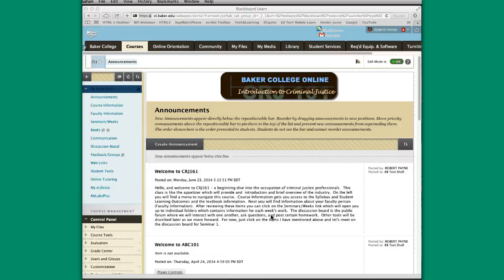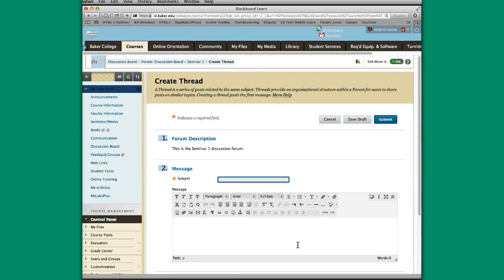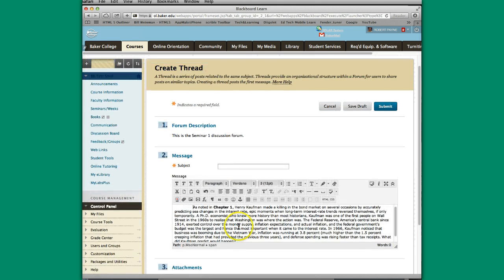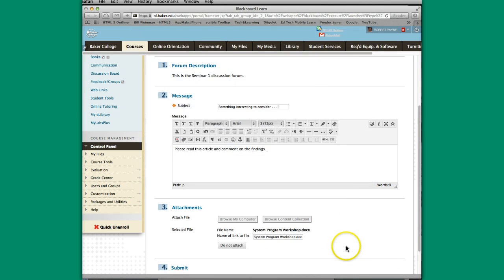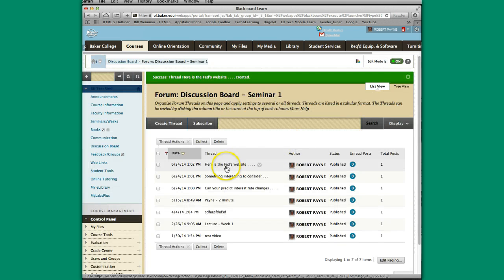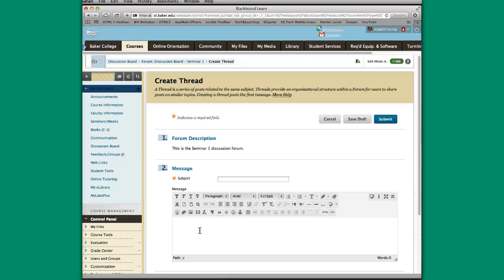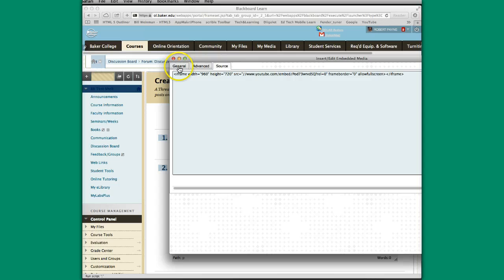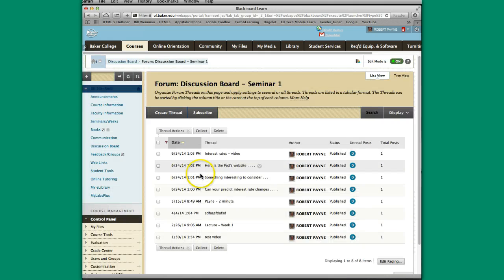Adding Content to Bb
Adding content to the Blackboard Discussion Board.